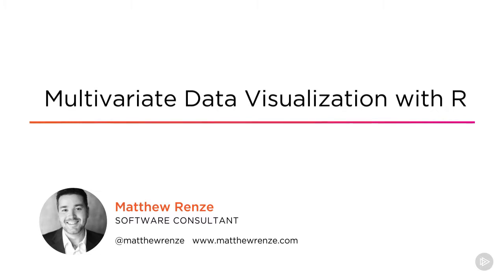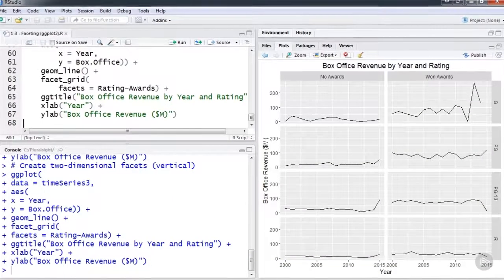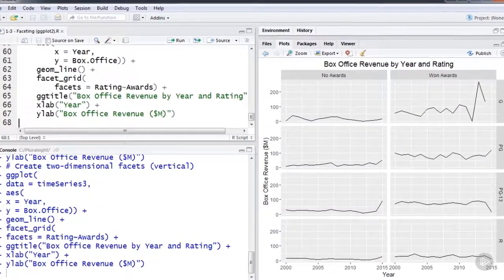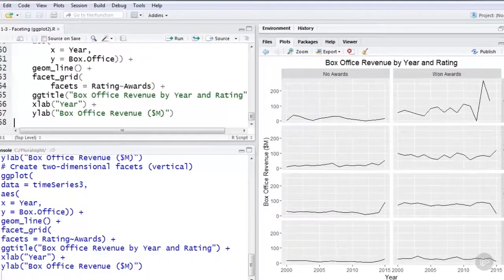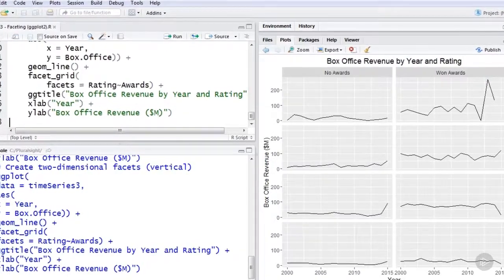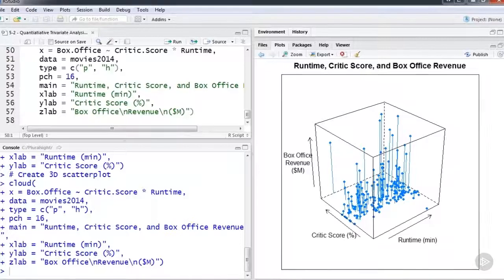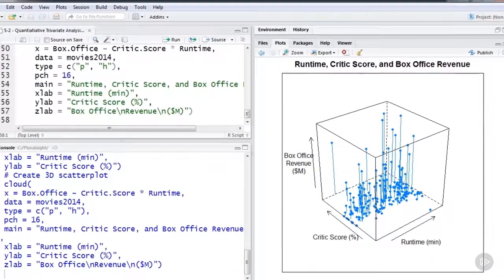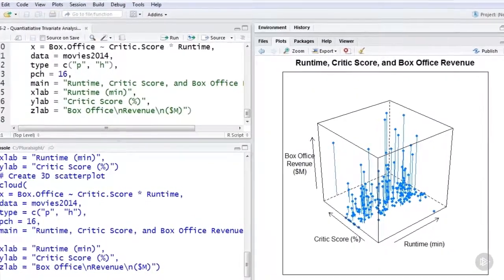Multivariate Data Visualization with R